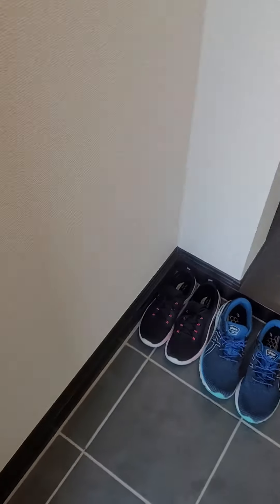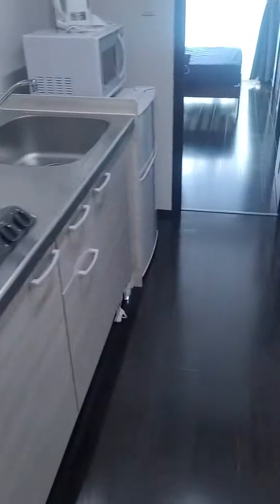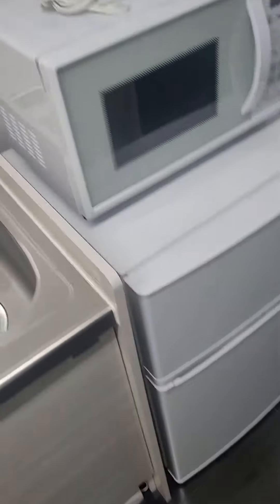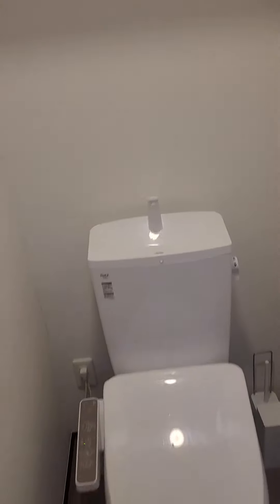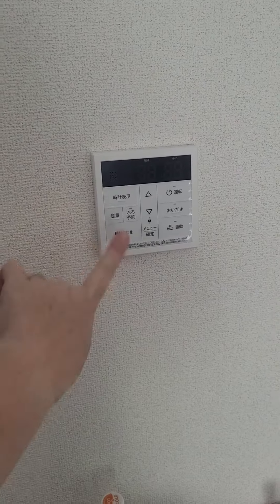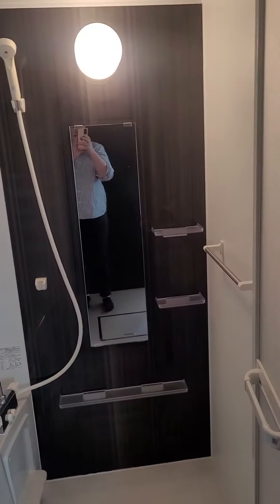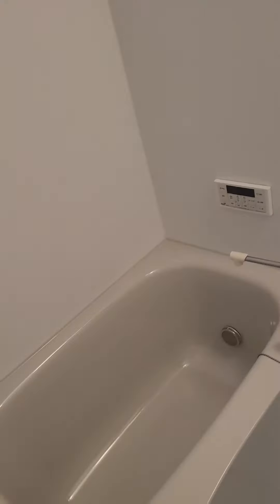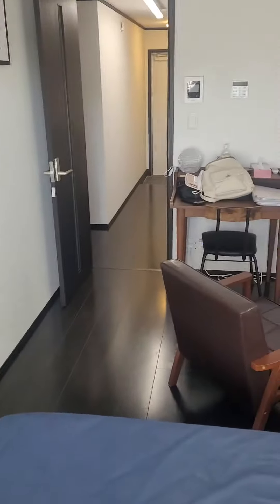MLJ - Weekly Mansion tour!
Tour of my "weekly mansion" (short term furnished apartment)
27m².
Cosy but perfect!